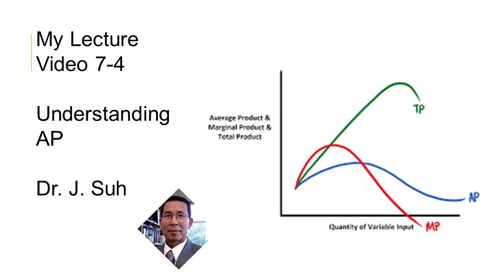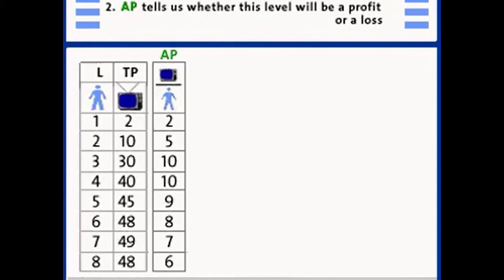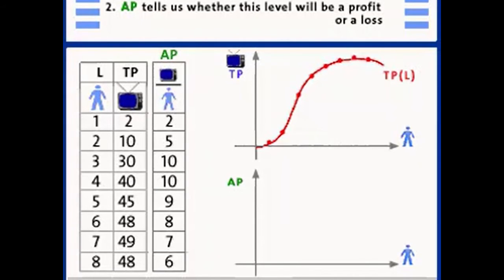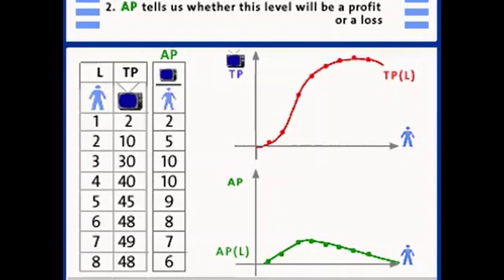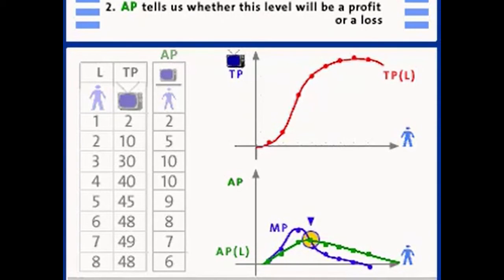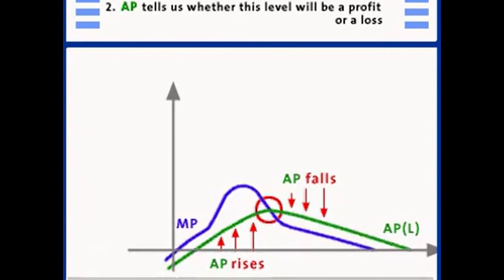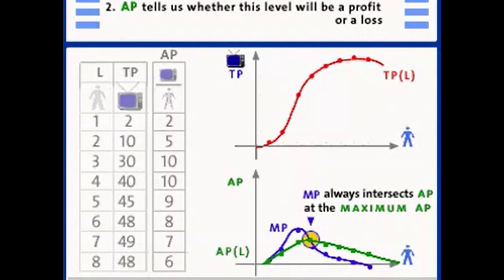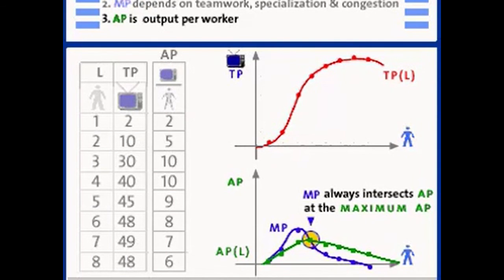7 4 Understanding AP